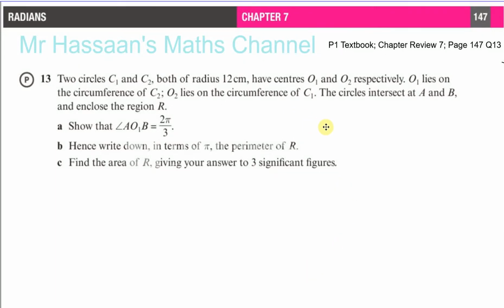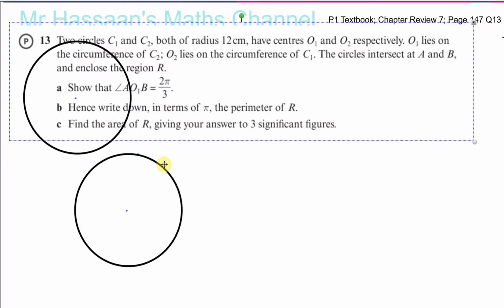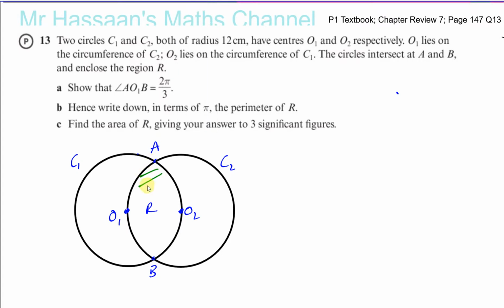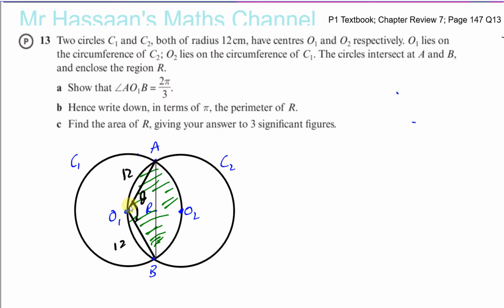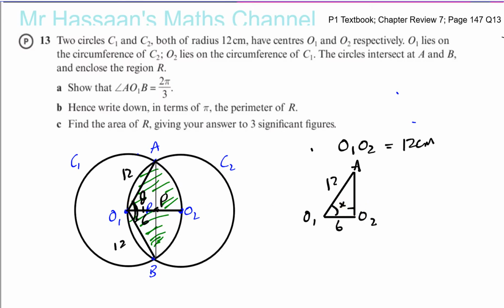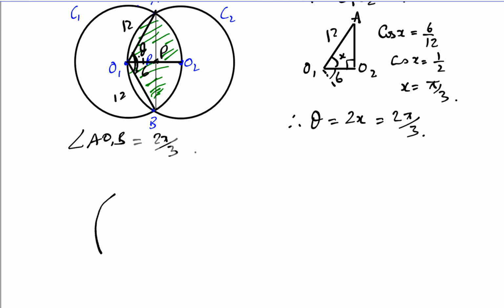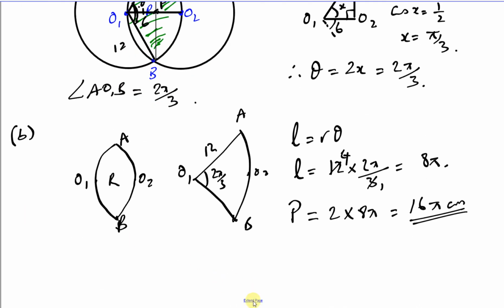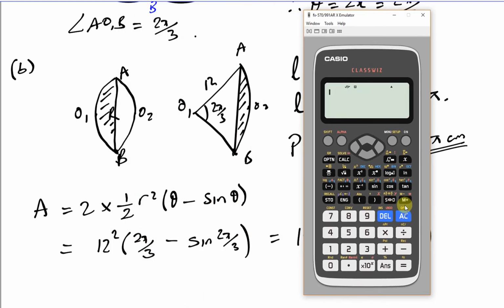P1 Text Book Chapter Review 7 page 147 Q13